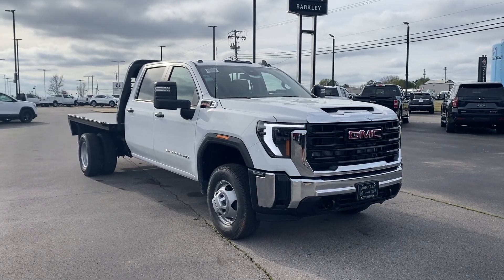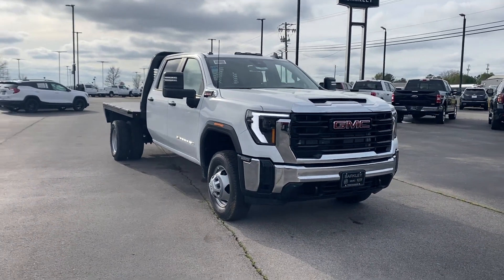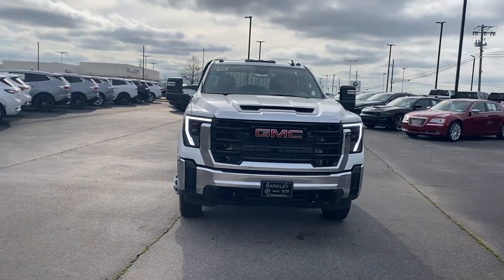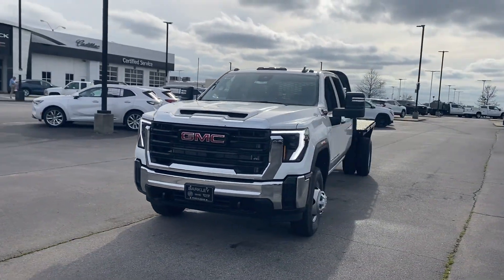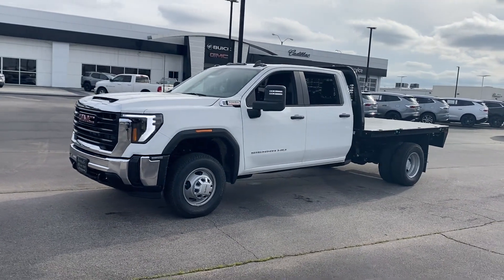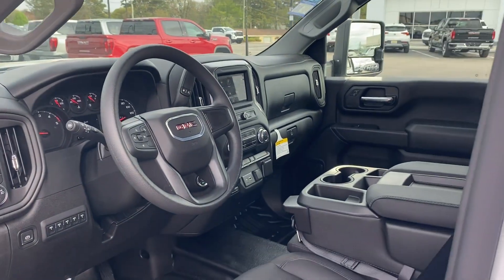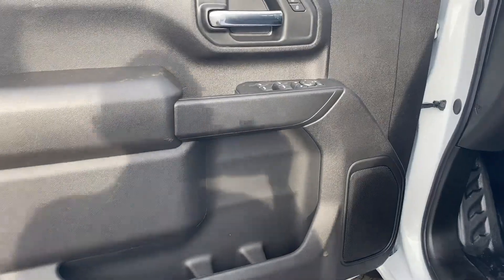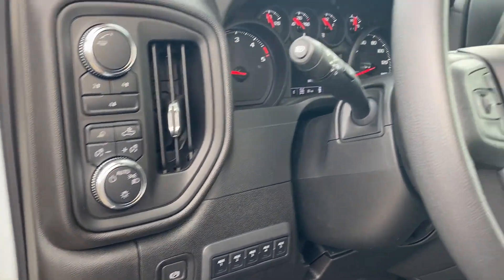2024 GMC Sierra 3500HD CC Pro Tuscaloosa AL, Northport AL, Columbus MS, Meridian MS, Hoover AL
2024 GMC Sierra 3500HD CC Pro 1GD49SEY2RF301831 Video

This 2024 GMC Sierra 3500HD CC Pro is full of phenomenal features such as: